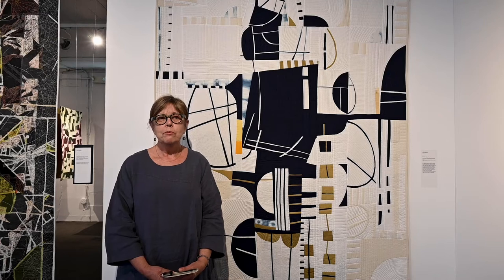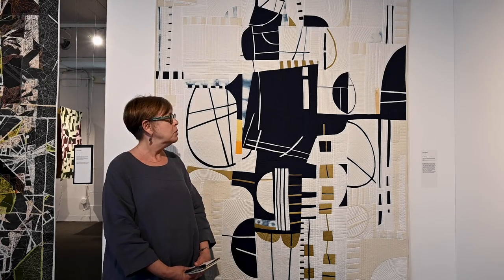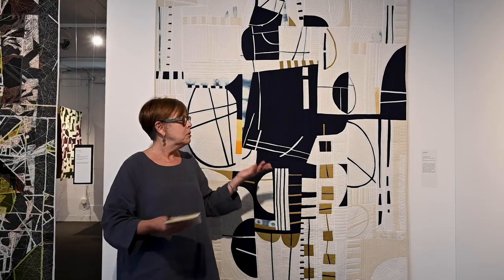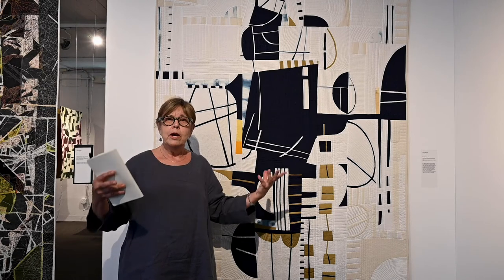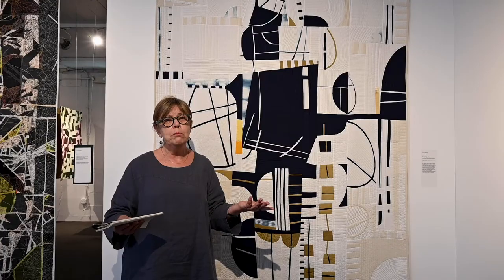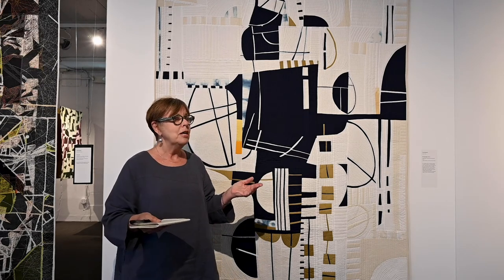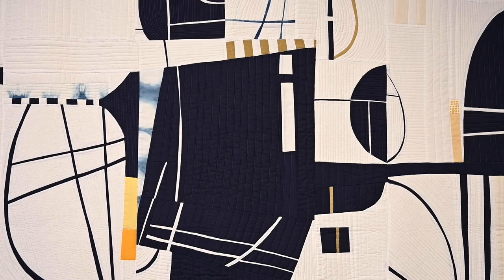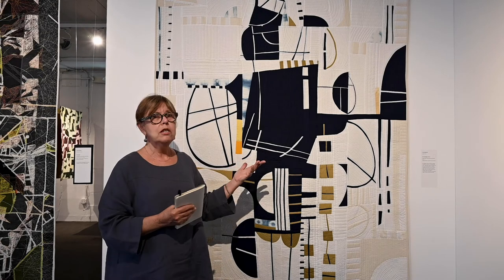Quilt National '19 Irene Roderick